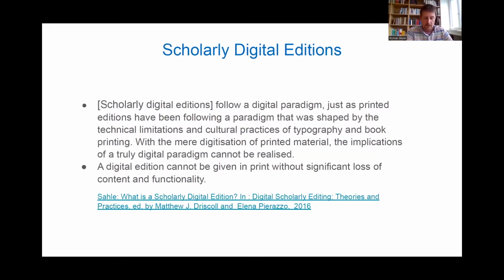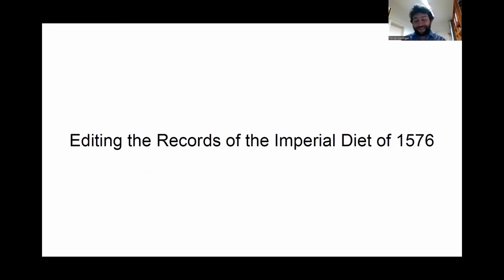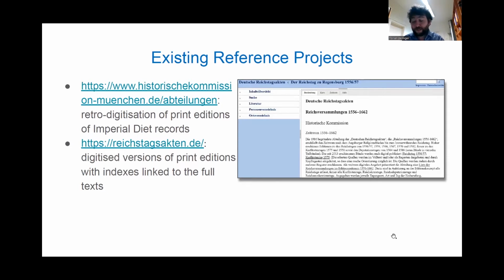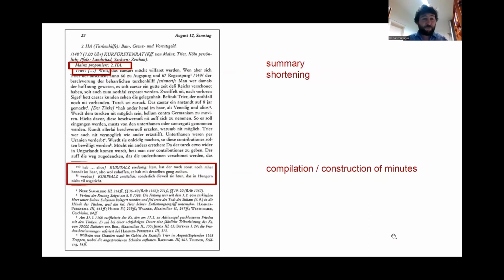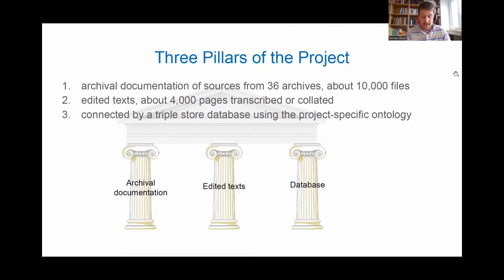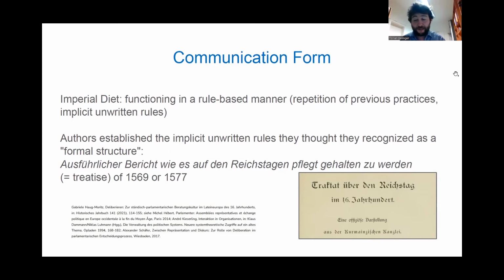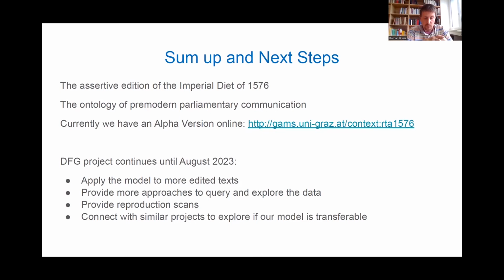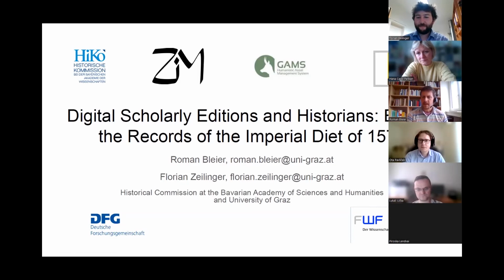Prague talks on Digital Humanities/R. Bleier, F. Zeilinger: Digital Scholarly Editions & Historians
A series of talks on Digital Humanities organised by the ERC funded research group TRIPTIC-EU within the Department for the Study of Ancient and Medieval Thought (Institute of Philosophy, Czech Academy of Sciences)

Roman Bleier and Florian Zeilinger (Historical Commission at the Bavarian Academy of Sciences and Humanities and the University of Graz): Digital Scholarly Editions and Historians: Editing the Records of the Imperial Diet of 1576

25 May, 2022